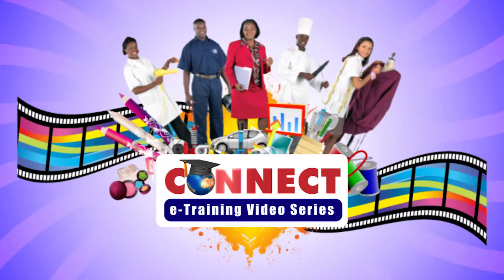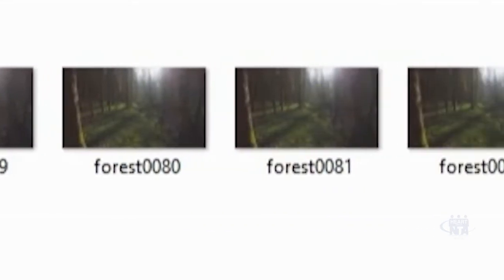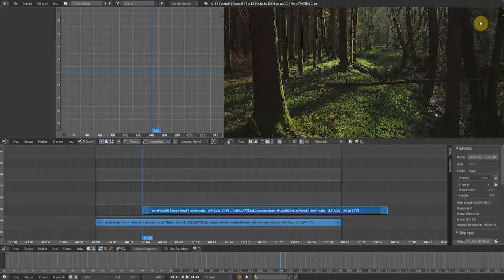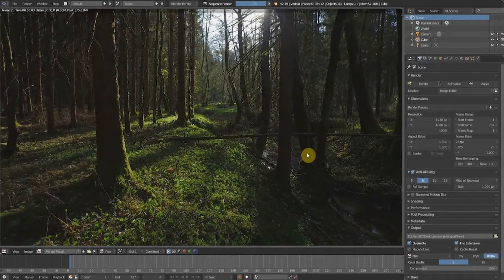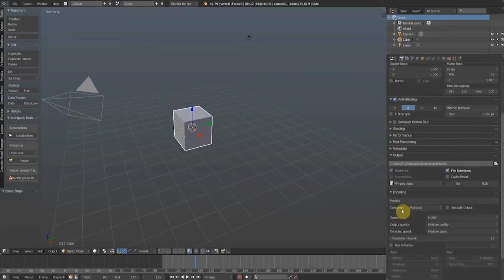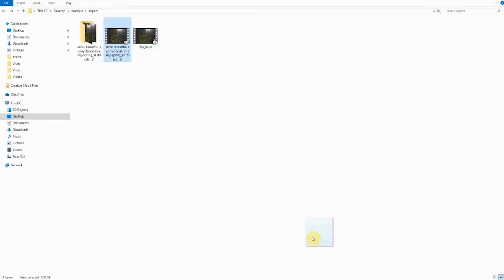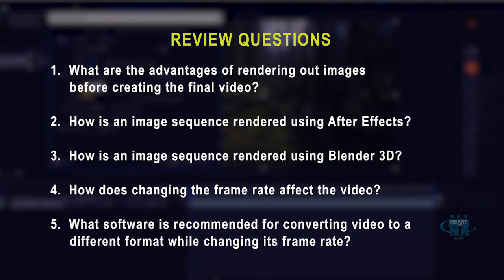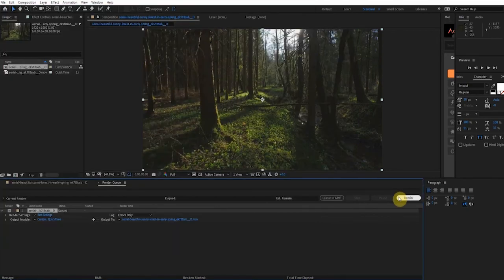Digital Animation Level 2 - Rendering procedures and techniques